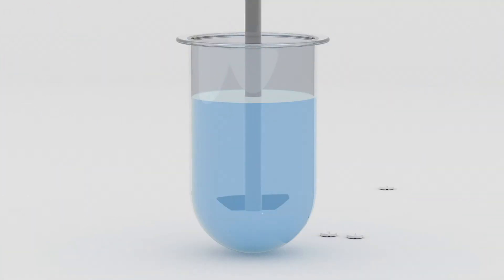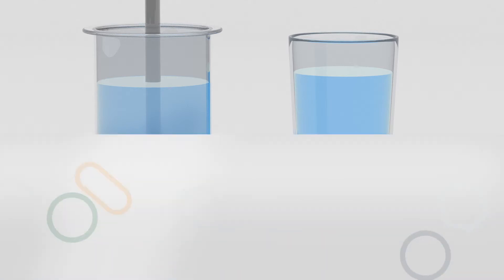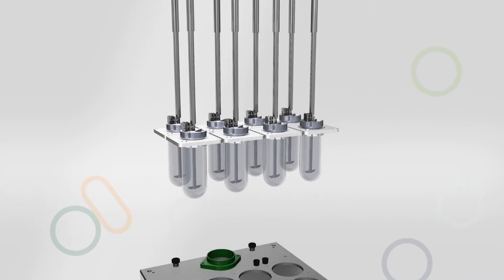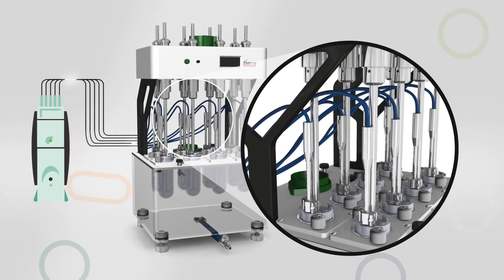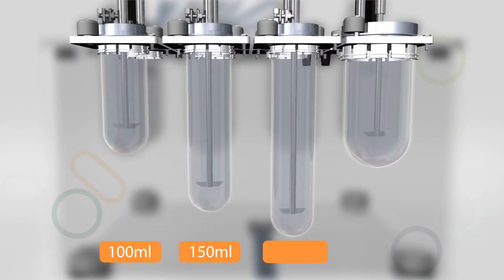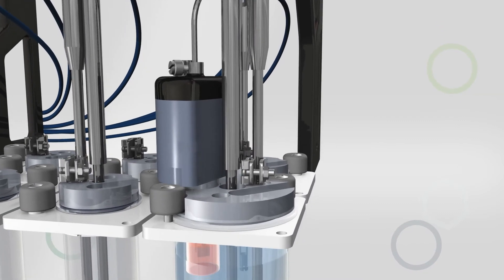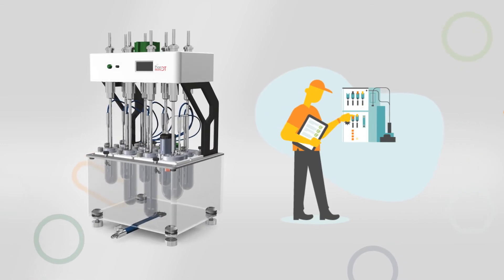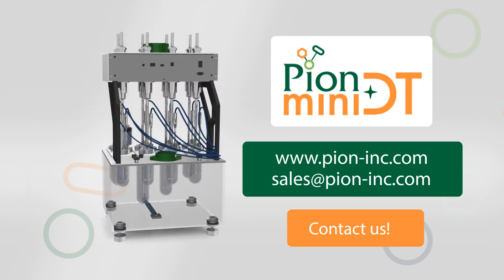Pion MiniDISS MiniDT Dissolution Profiler | Pion Inc.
The miniDISS Profiler is a Rainbow in situ Fiber Optic UV monitoring system coupled with the miniDT dissolution tester and is designed for biorelevant media volumes. It is ideal for measuring high-potency API or when low concentrations are expected, typical of Pre-Formulation and Formulation activities.

MiniDT + Rainbow = MiniDISS

Pion Inc.
Bridging the gap between in vitro experiments and in vivo outcomes